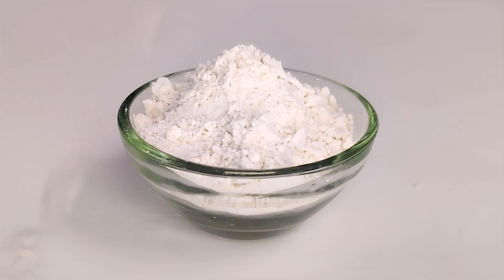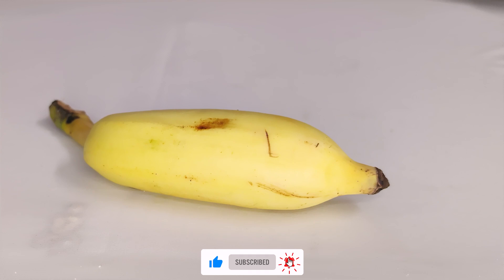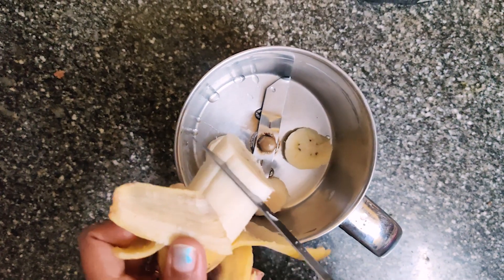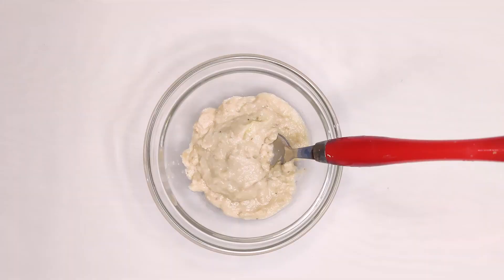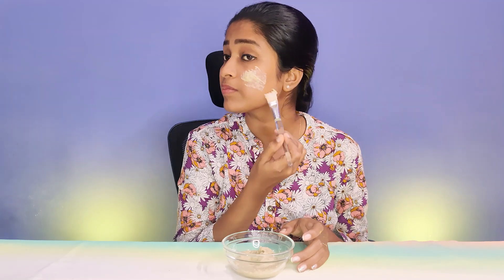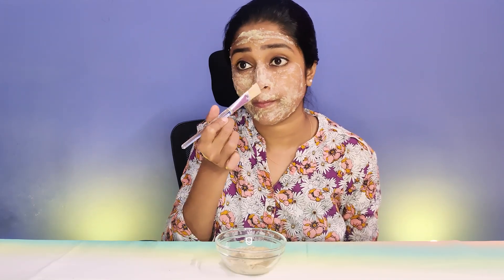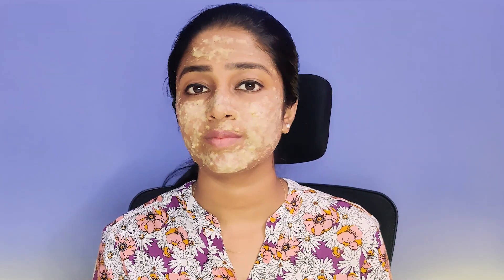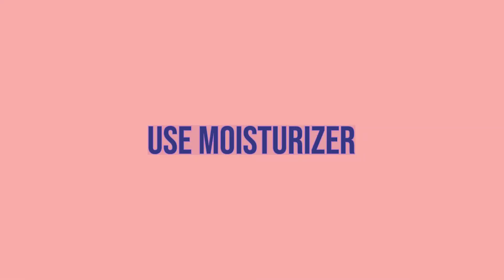Get Smooth and Clear Skin with this Easy DIY Whitehead and Blackhead Remedy | Beauty Cherish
Licorice Power (Mulethi)
Budget Friendly Moisturizer for face
Best Moisturizer for Face I Use
Rose Water
Cotton Pads for Face
Whiteheads and blackheads are pesky skin problems that can be difficult to get rid of. But with this easy DIY recipe, you can banish them for good using natural Indian ingredients that you probably already have at home! In this video, we'll show you how to use banana and licorice powder to create a powerful face mask that will unclog pores, exfoliate dead skin cells, and leave your skin looking fresh and radiant. We'll also cover important topics like storage, expiry, and how often to use the mask.

Nighttime skincare routine, Anti-aging skincare, Glycerin benefits for skin, Signs of aging